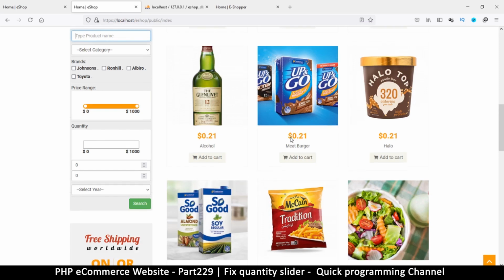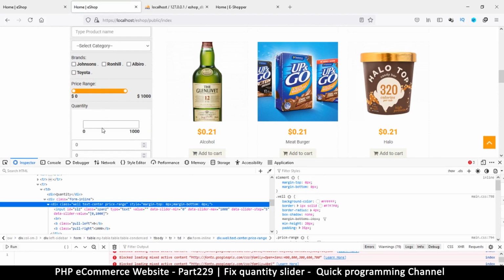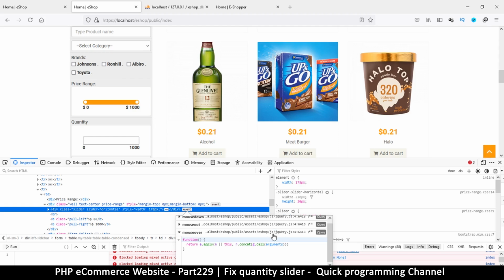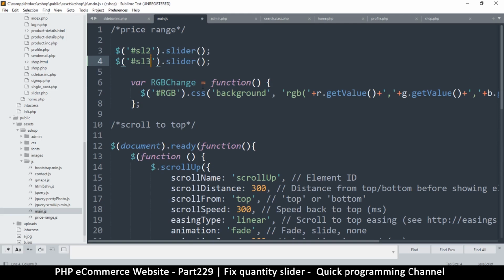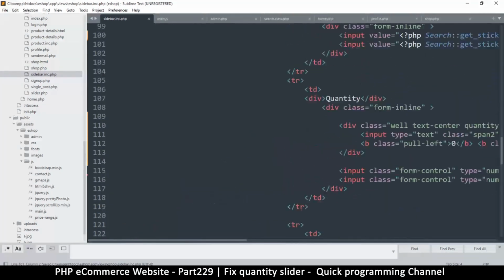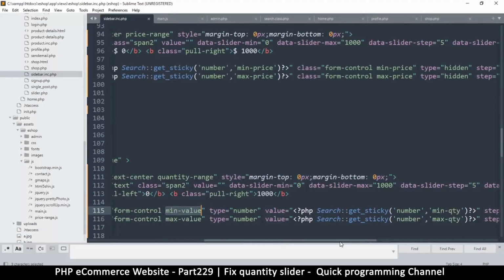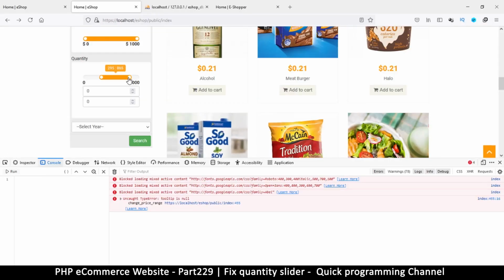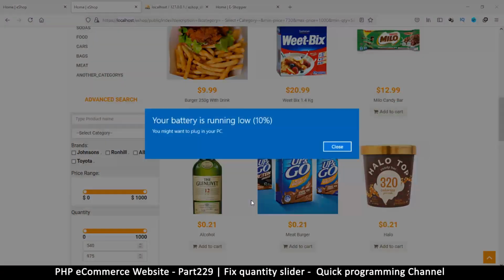#229 PHP Ecommerce website development | Fix quantity slider | MVC OOP - Quick programming